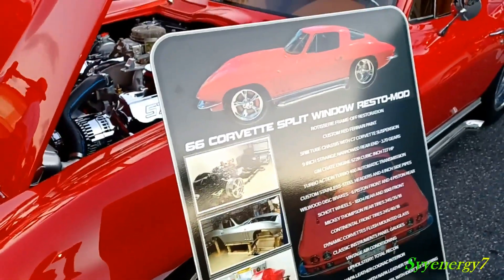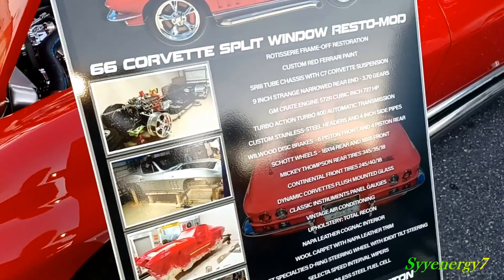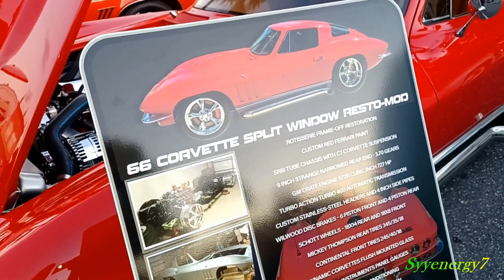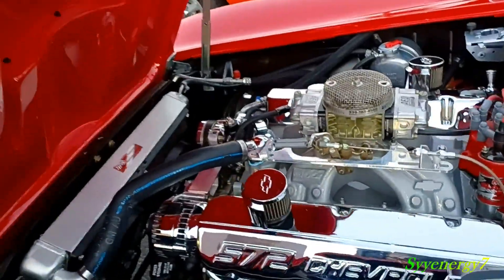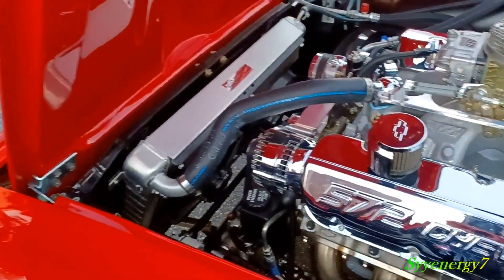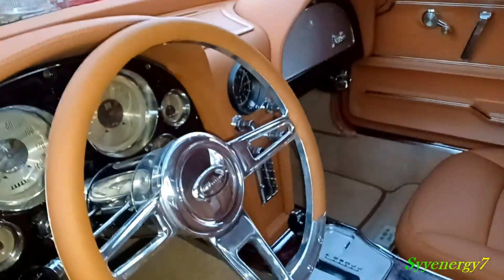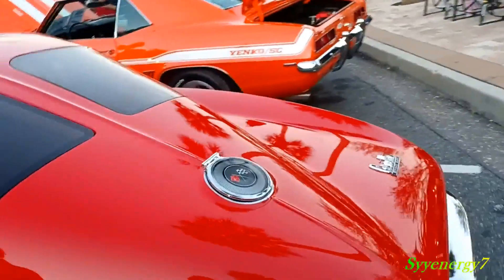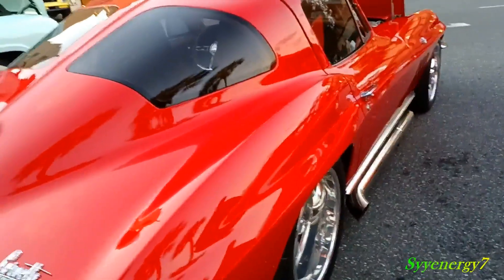1966 Corvette slit window , resto mod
1966 Corvette slit-window , resto-mod, Nov 2023, The Villages, Florida car show, muscle cars, vintage cars, classic cars, cool rides